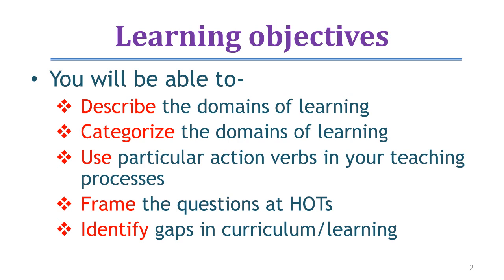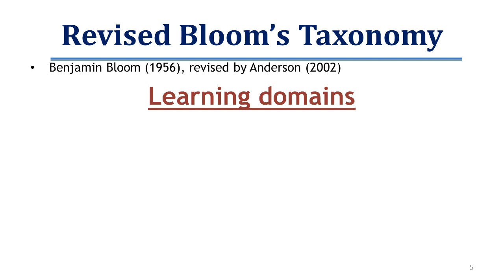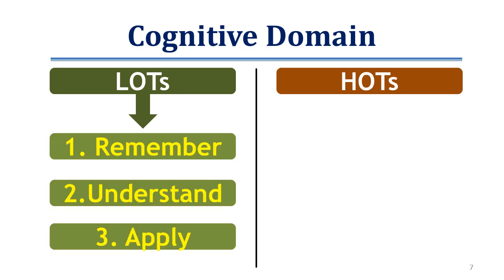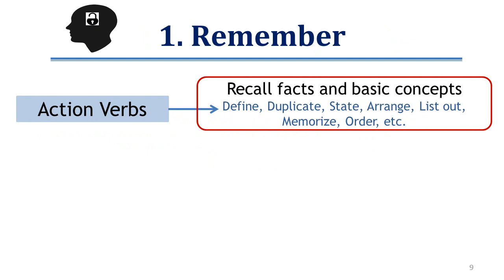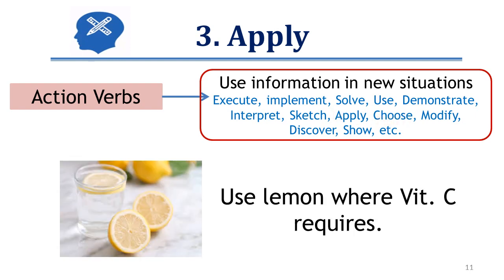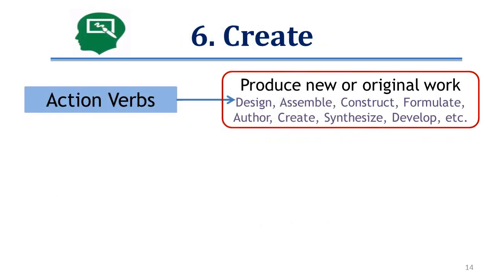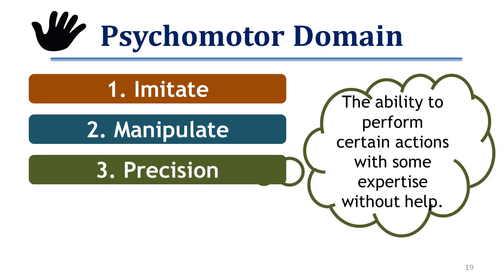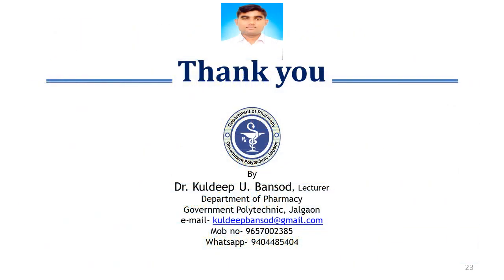Bloom's Taxonomy by Dr Kuldeep Bansod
Now here a question posed, why teachers should use Bloom’s Taxonomy?
Bloom’s taxonomy helps teachers to develop critical thinking skills and higher-order cognitive abilities in their students.
If you compare the instruction given in the human anatomy class of pharmacy students and medical students, one can get the purpose of using Bloom’s Taxonomy.
It helps
To provide a framework, or organization, for classifying classroom lesson objectives
Teachers can build their lessons through Bloom’s Taxonomy.
Bloom’s has explained 3 main domains of learning.
Cognitive
Psychomotor
Affective
Bloom’s has also stated that learning is not possible only in one domain but it is a combination of all three domains. This means one cannot say that learning is only happening in cognitive or affective domains all three domains are equally essential for better learning.
The lower order of thinking is remembering, understand and apply. As in traditional teaching methods we are more focusing on only these levels and hence lack in developing skills in students.
On the other hand, higher-order thinking domains in the cognitive domain are analyze, evaluate and create, commonly known as HOTS and this is most critical thinking level. To reach at HOTS one must go through LOTS, which means you do not understand without remembering and likewise you cannot create without evaluating.
Let us discuss them one by one.
The first subdomain in a cognitive category is remembering. Learning up to this domain means simply developing ability to recall or recognize data or information. The various action verbs used to frame the learning objectives are Define, Duplicate, State, Arrange, List out, Memorize, Order, etc.
Just understand it with one example- Remembering the shape, size and color of a lemon. And nothing to do with its taste, content and so on.
Another lower-order thinking domain understands, develops the ability to understand and grasp the meaning of information. The action verbs used are Classify, Describe, Identity, Locate, Report, Explain, Discuss, Infer, Paraphrase, etc.
We can have an example as Explain the taste, Contents (vit.C) parts of lemon.
Why is it sour in taste?
Develop the ability to use learned information in a new situation. Actions verbs are Execute, implement, Solve, Use, Demonstrate, Interpret, Sketch, Apply, Choose, Modify, Discover, Show, etc.
Use lemon where Vit. C requires. It is an example of application level.
In analyze level; one requires higher and critical thinking than just required for previous subdomains. The ability to breakdown the material in its parts so that its organizational structure is gets understood. Action verbs are Relate, Contrast, Distinguish, Experiment, Examine, Breakdown, Calculate, Model, Subdivide, Differentiate, etc.
We can have an example like Identify parts of lemon as peel, core, seeds, etc.
Tally them with other citrus fruits, orange, sweet lemon.
The ability to judge value of parts or importance of materials is comes in evaluate level. Action verbs are Appraise, Argue, Defend, Select, Support, Value, Critique, judge, compare, etc.
For example, Compare levels of vit. C from the various lemon, decide which is best.
The last and most critical level of thinking is create. The ability to put parts together to develop or create new things. Action verbs are Design, Assemble, Construct, Formulate, Author, Create, Synthesize, Develop, etc.
One can Develop healthy and tasty juice of a lemon.
In this way, if our learning outcomes are built at higher-order levels then students' performance will definitely get increased.
Another learning domain is the psychomotor domain. It is divided in five subdomains.
First is imitate means The ability to observe and pattern your behavior after someone else. At this level, you simply copy someone else or replicate actions of others.
Second is Manipulate means The ability to perform certain actions by memory or following instructions. At this level you are able to do task after written or verbal commands.
Third level is Precision in this level there is development of The ability to perform certain actions with some expertise without help.
Forth level is articulation means developing ability to adapt and integrate multiple action to develop one method or system to meet novel requirements. At this level your skills are so well developed.
The last level is naturalization, means the ability to perform actions in an automatic or unconscious way. At this level, your performance is awesome with little or no efforts. You don’t requires much more thinking about it, it is flowless.
The emotional domain of learning is affective domain. Where in receiving to pay attention and being aware of existing ideas or concepts or rules. As it goes on increasing like after receiving, there is responding then valuing then organization and lastly characterization where you act consistently in accordance with the values you have internalized.